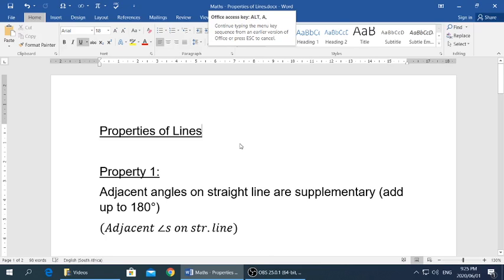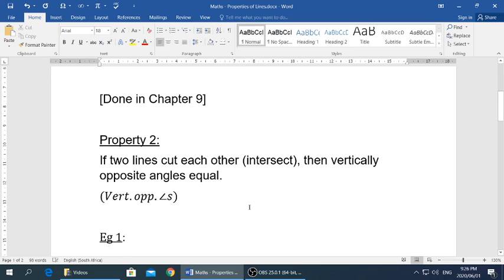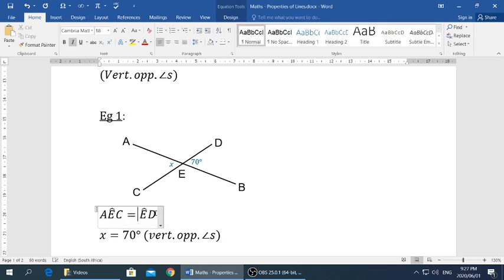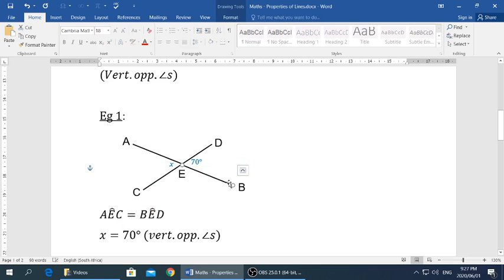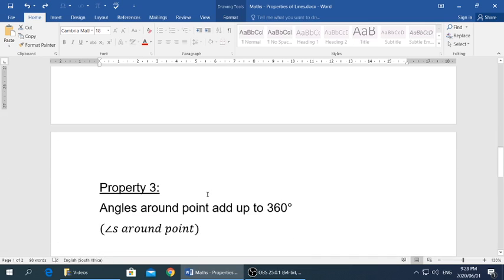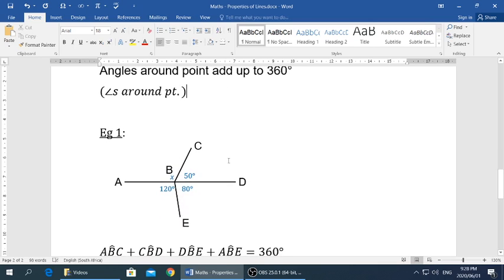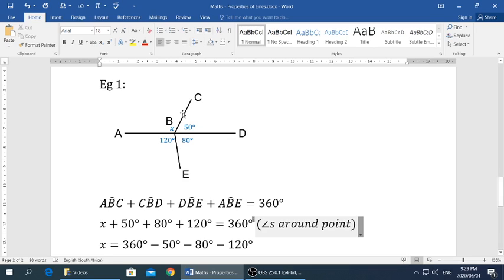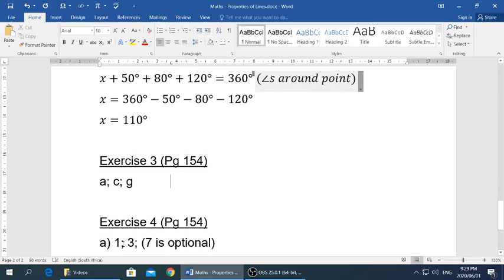Maths - Properties of Straight Lines